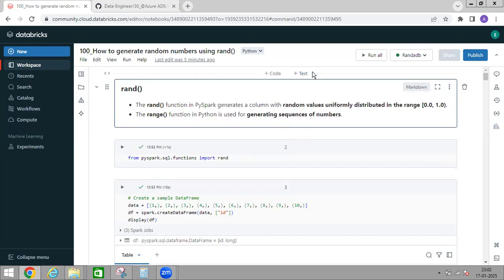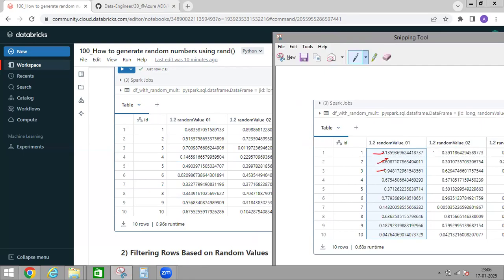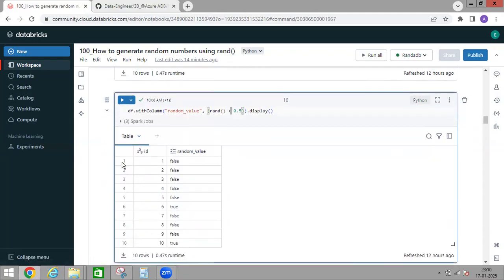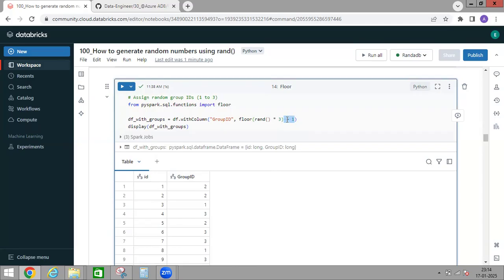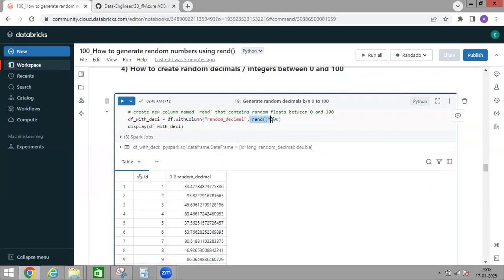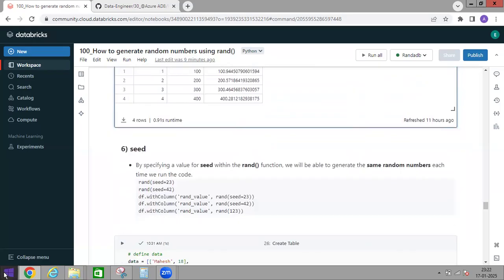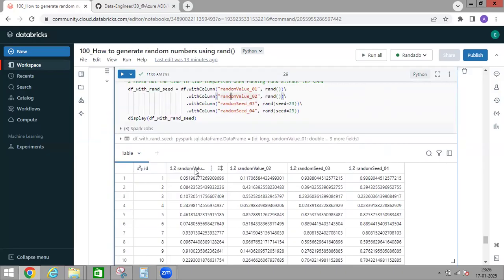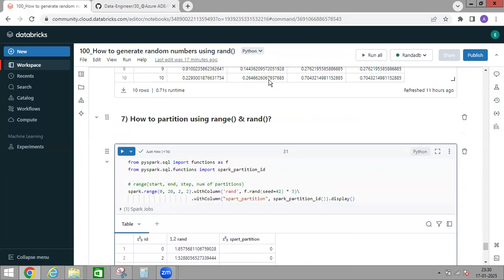100. How to generate random numbers using rand in PySpark | python pyspark PART 100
How to generate random numbers using rand()?
from pyspark.sql.functions  import rand

databricks interview
databricks interview questions
databricks certification
databricks spark certification
databricks tutorial

Google Search 👍
rand function in pyspark
generate random values
rand() in pyspark
rand() in spark
rand value
random in pyspark
pyspark get values
azure data lake tutorial
python random, rand in python numpy, rand function in python
random rand() in python, rand int in python, random float python, python randrange